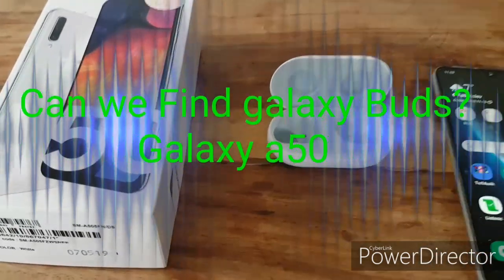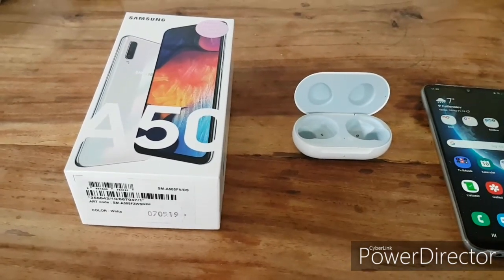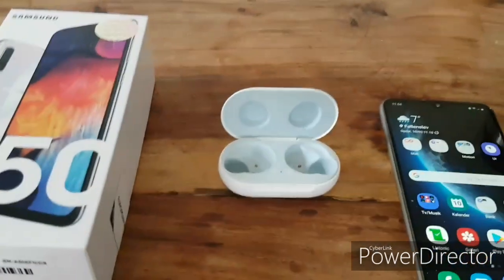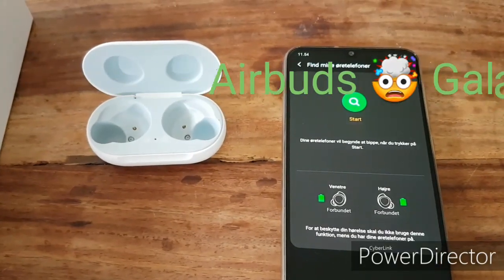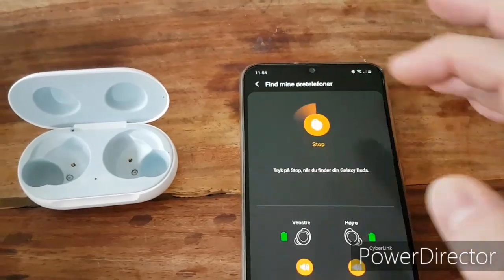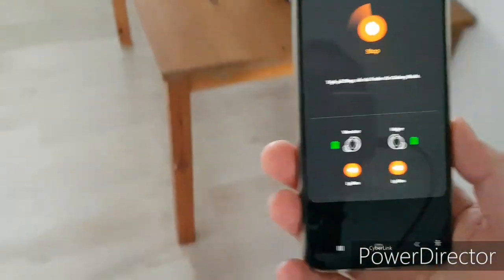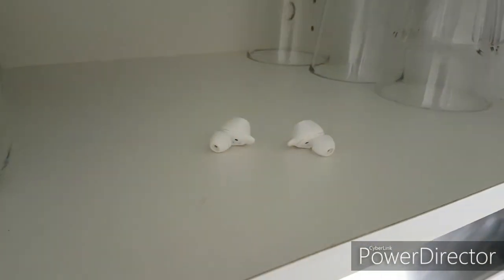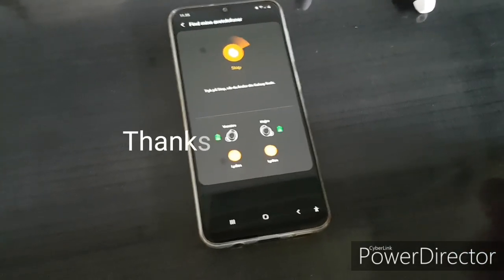Missing galaxy buds on Galaxy a50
Does it work on Galaxy a50